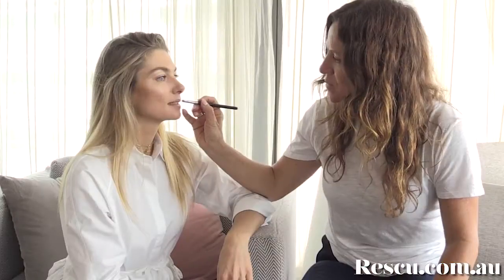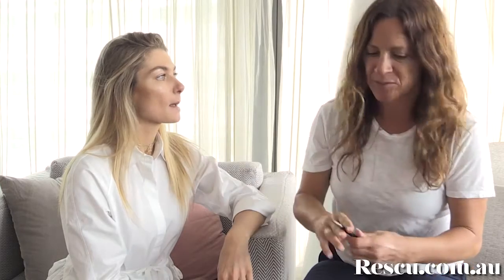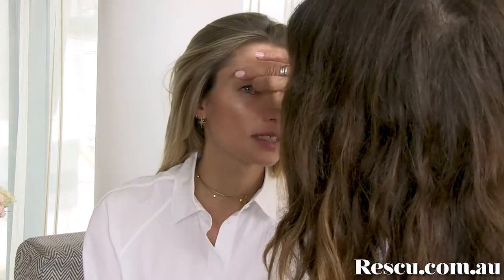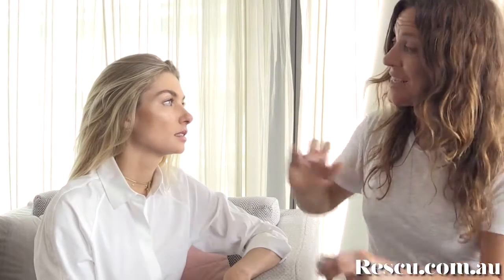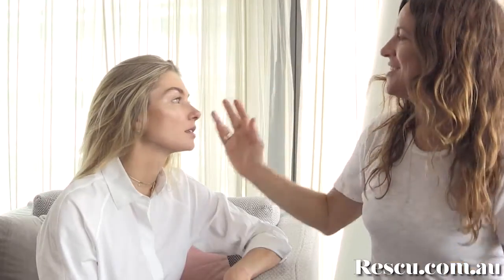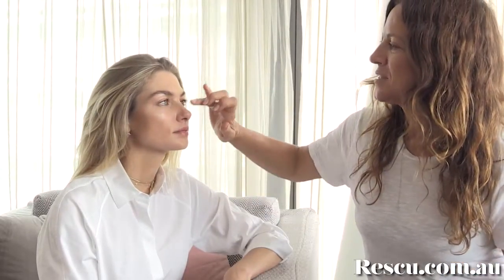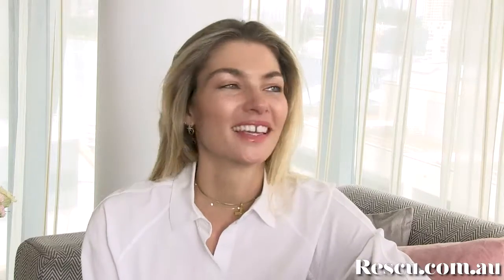Aussie Beauty Jessica Hart Reveals Her Glowing Make-Up Routine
Australian-born model and beauty business mogul, Jessica Hart reveals her two-minute beauty routine, just in time to amp up your New Year’s Eve look.